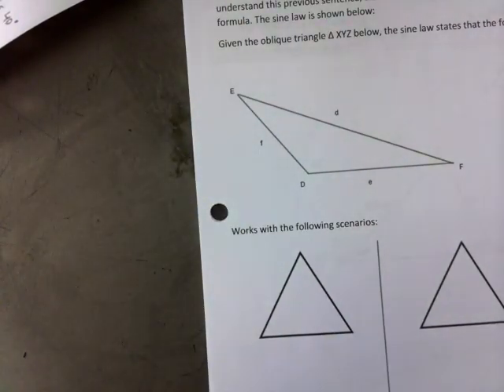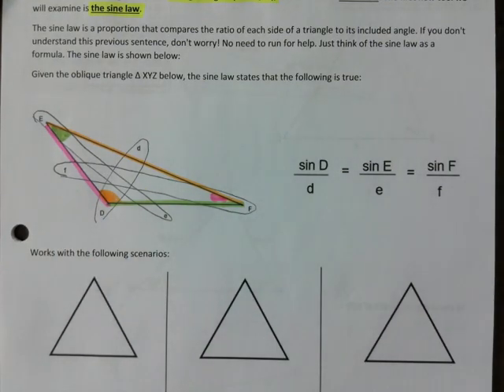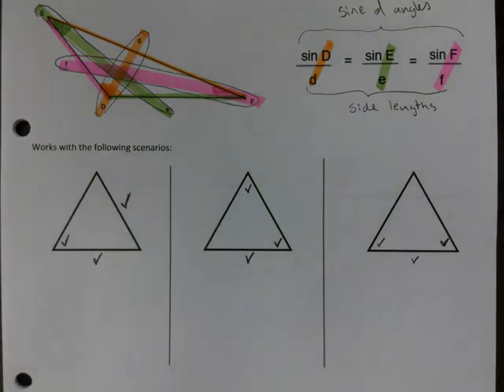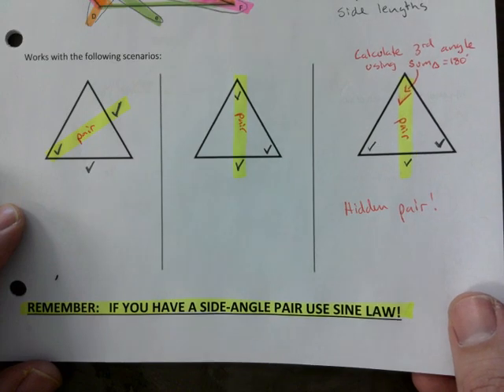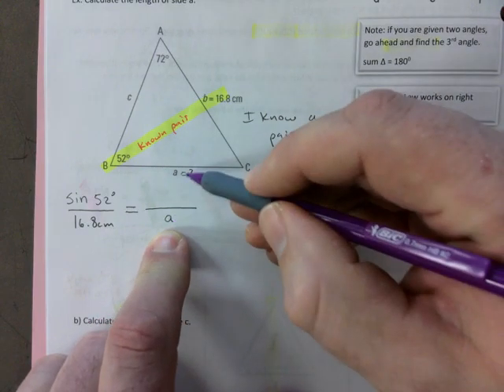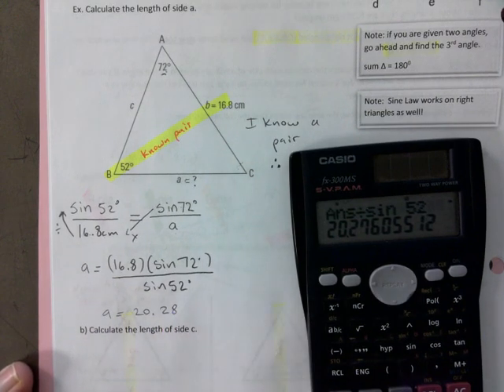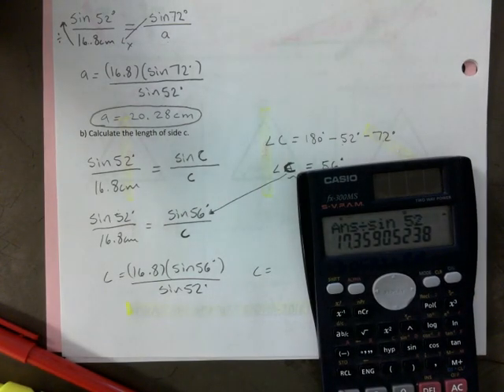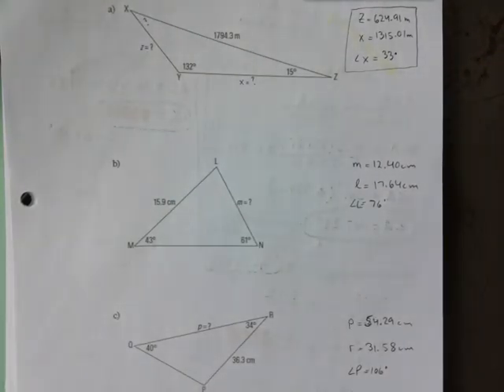ESMR4S 05 SINE LAW (SOLVING SIDES)